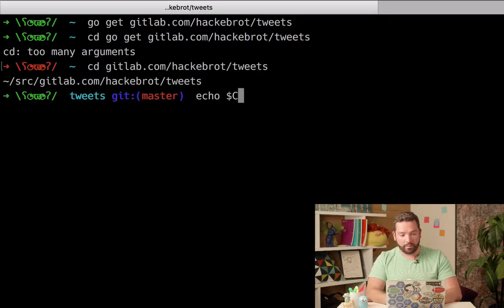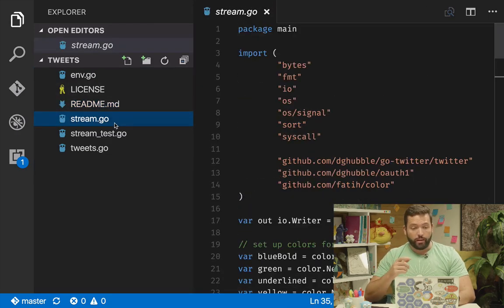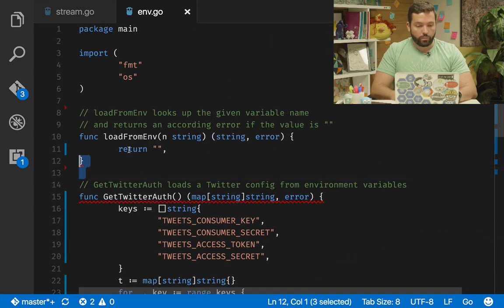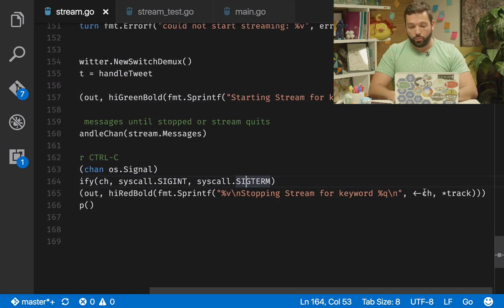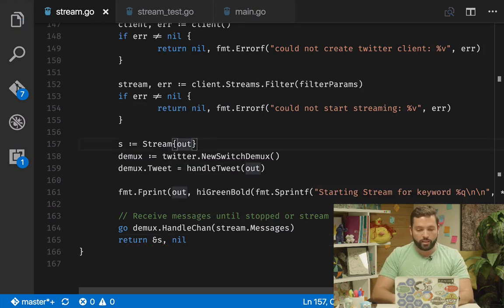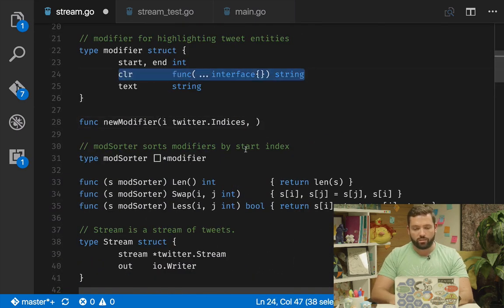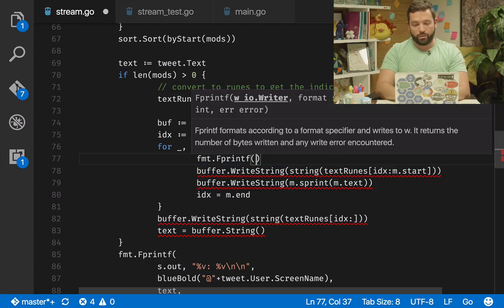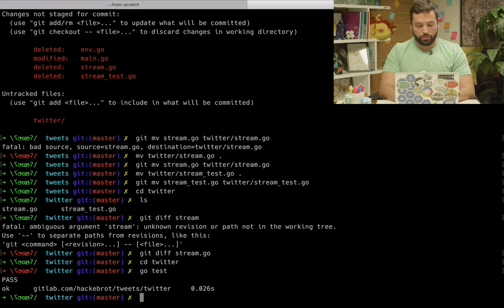justforfunc #4: Code Review for a Twitter client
New studio, new camera, new code review!